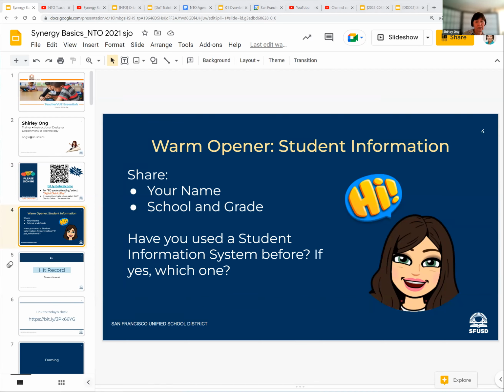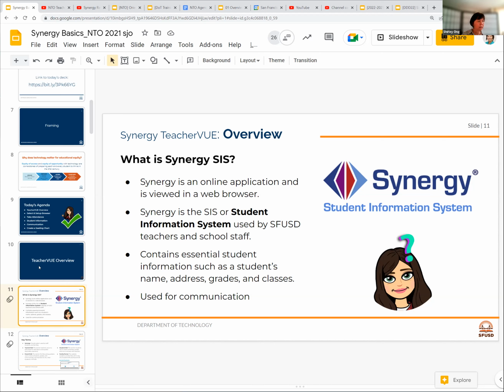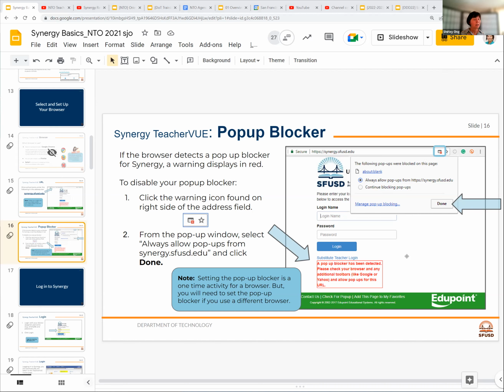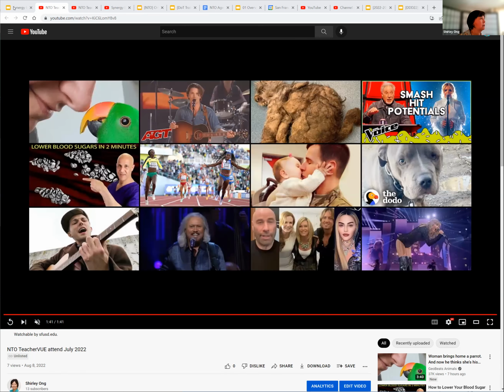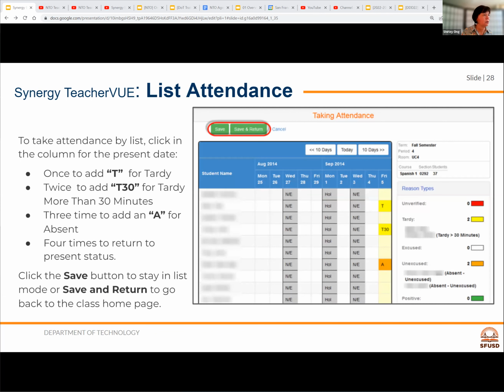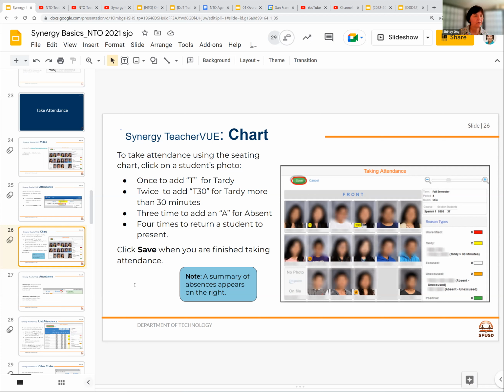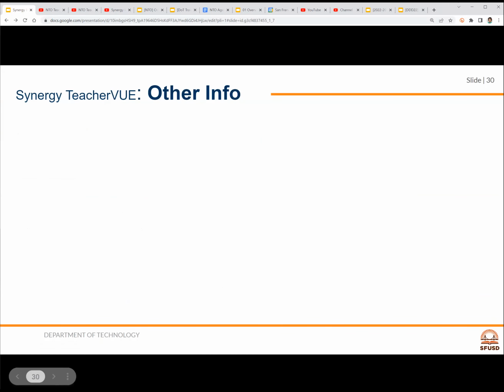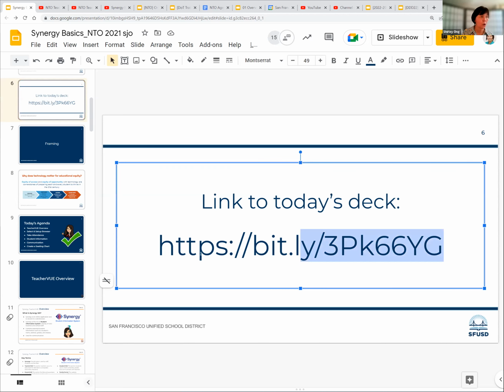Synergy TeacherVUE All the essential information for your class